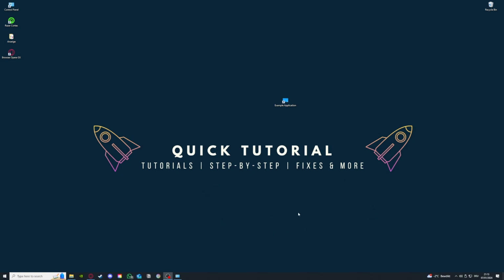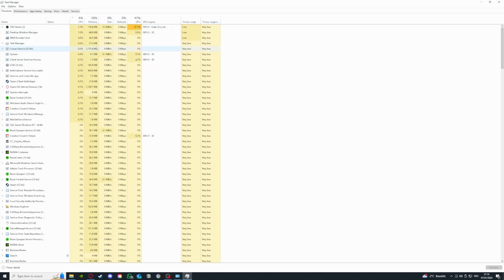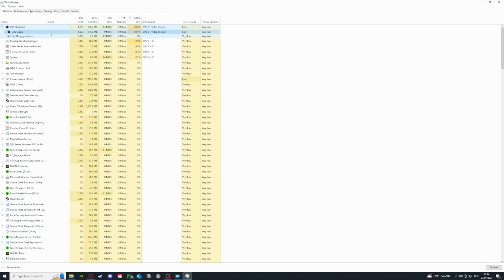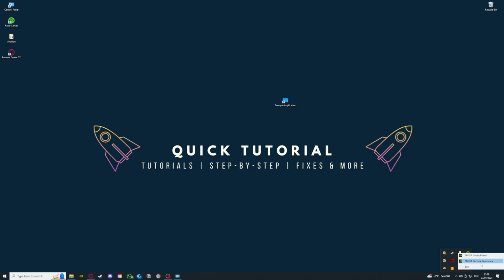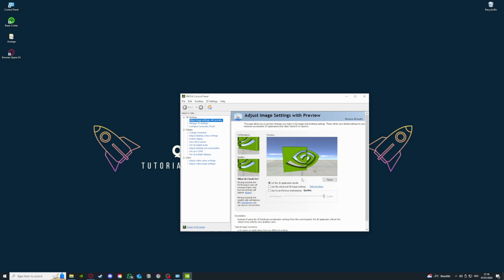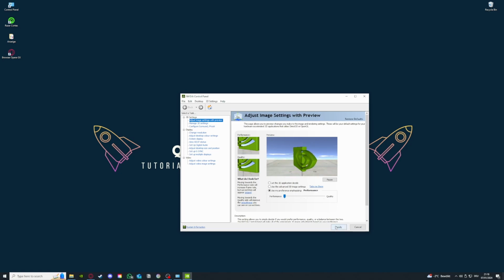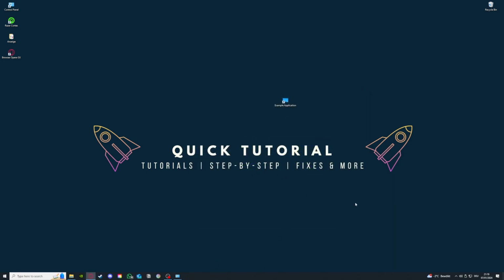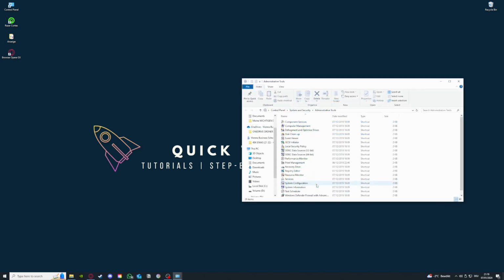Zeplin Lagging? Fix Slow Performance, Freezing & High CPU (2026)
Zeplin lagging or running slow? This tutorial fixes slow performance, freezing and high CPU usage when running Zeplin on Windows 10 and 11.

These are the Windows-level fixes that resolve most Zeplin problems — no downloads and no extra software needed. They run quickest-first, so work through them in order and stop as soon as Zeplin is working again.

0:00 Intro
0:50 Find what's eating your CPU and memory (Task Manager)
2:40 Reading the Performance tab — GPU, CPU, RAM
4:00 Nvidia settings: switch to performance mode
6:00 Disk Cleanup — freeing up space
8:45 Which files are safe to delete
10:00 Wrap up

How to fix lag in Zeplin
Zeplin running slow – performance fix
Fix high CPU usage in Zeplin
Zeplin freezing – how to fix
Fix Zeplin input lag
Improve Zeplin responsiveness
Zeplin stuttering – fix
Boost Zeplin performance on low-end PCs
Fix lag when opening files in Zeplin
Speed up Zeplin on Windows 11
Reduce memory usage in Zeplin
Zeplin slow loading – fix
Zeplin lag fix 2026